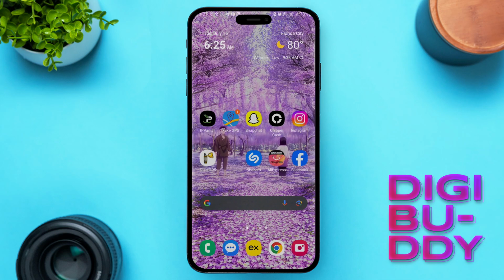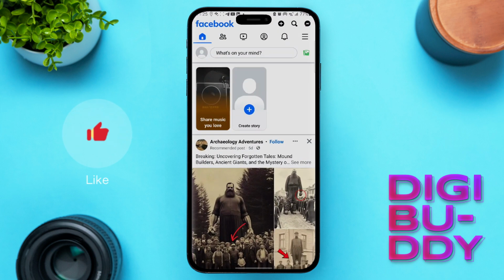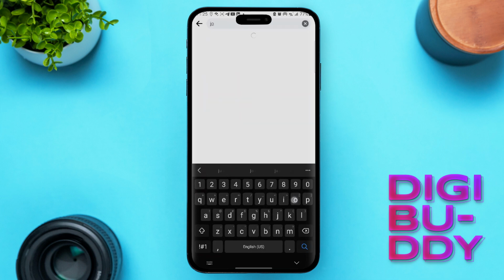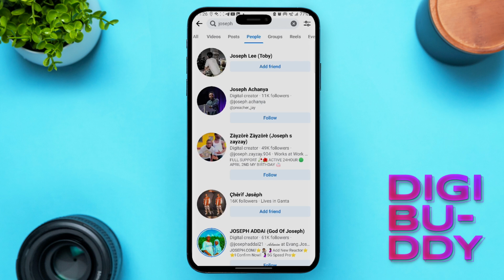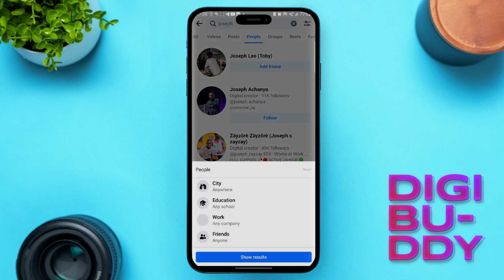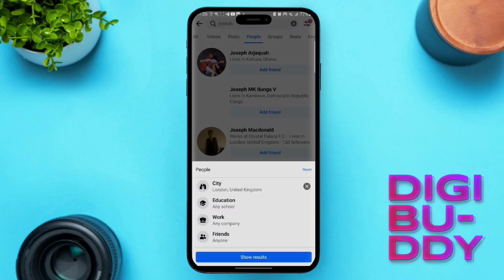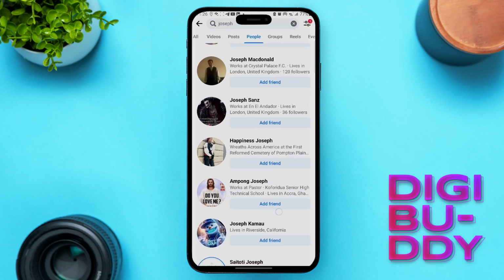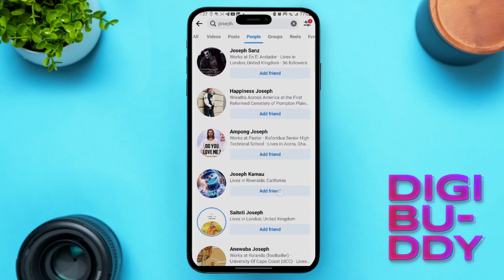How Track Facebook Location Live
Ever wondered how to track someone's location on Facebook?

In this informative video, we'll show you step-by-step instructions on how to track someone's location on Facebook in real time. This can be useful for a variety of reasons, such as staying in touch with friends and family, ensuring the safety of loved ones, or coordinating meetups.